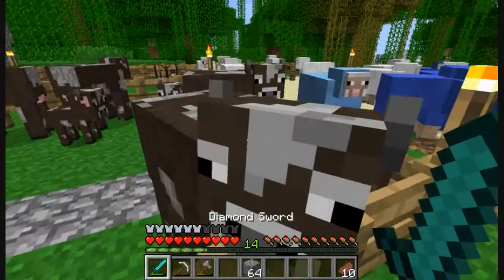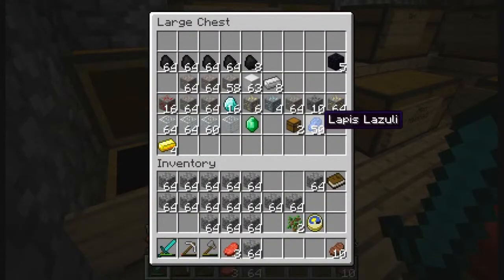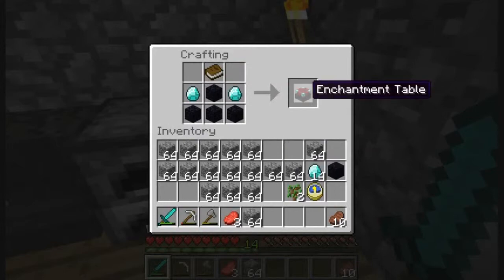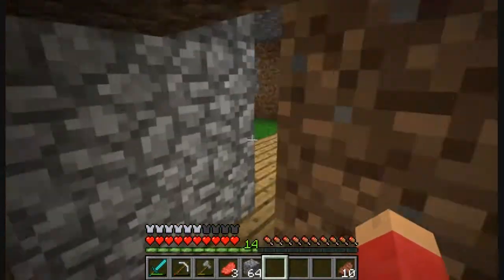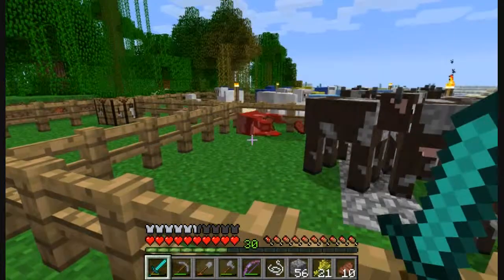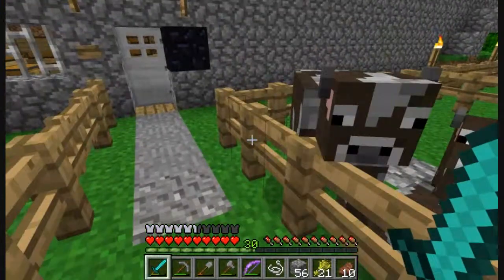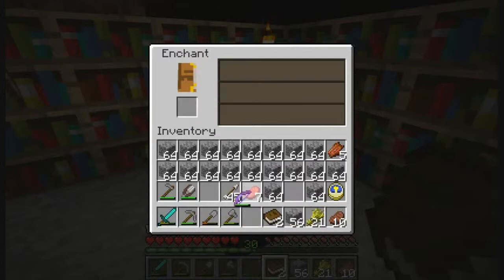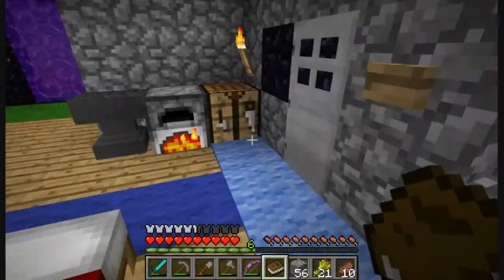MineCraft Let's Play S1 E7 Yellow and Blue do not make green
I build an enchanting table and i try my hand at enchanting. I try out the dying system and discover that things do not work as intended. I also work on my cathedal a little bit.